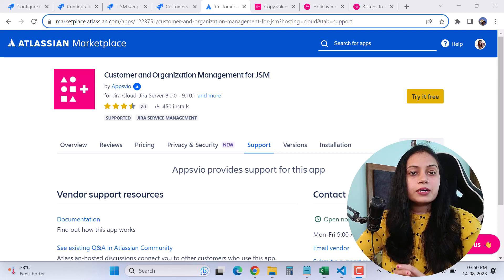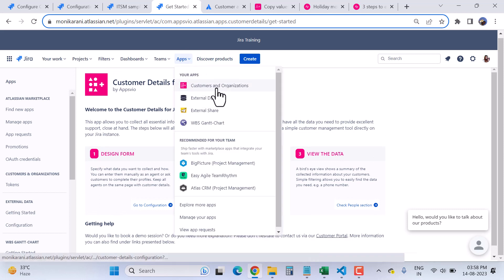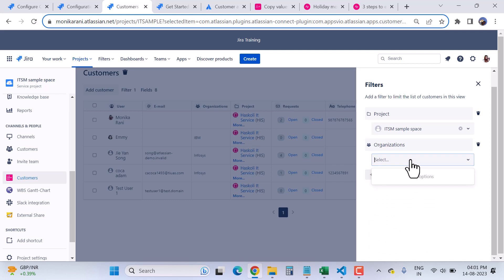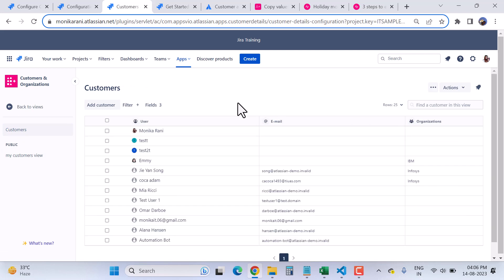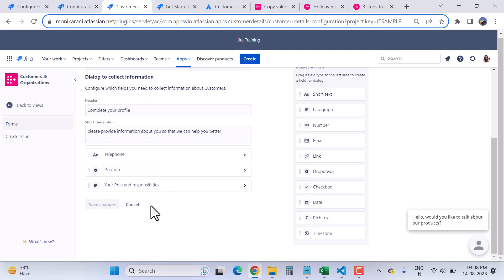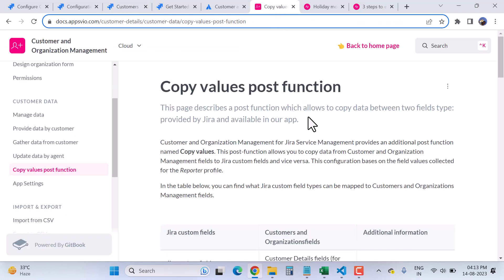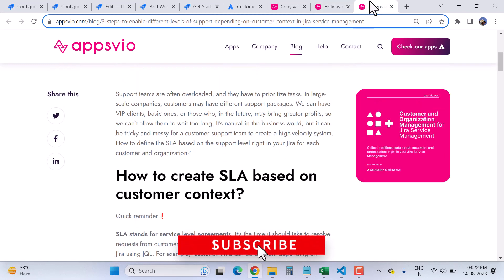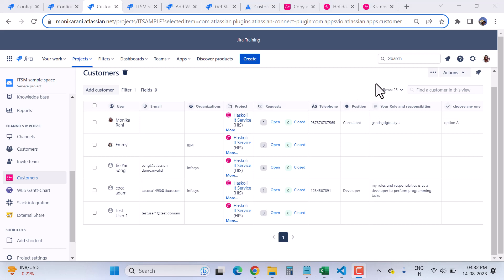Collect Additional Customer and Organization Info in Jira Service Management - Agent Friendly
Customer and Organization Management App helps you to collect additional Customer and Organization Information in Jira Service Management.
Key Moments:
Intro to Customer and Organization Management App: 0:00
How to install the Atlassian Marketplace app for jira and jira service management: 0:34
How to use Customer and Organization Management App: 2:23
How to collect customers data in Jira service management using form: 8:30
Features of this app:
✅ Ability to create a simple dialog for collecting data for customers and organization
✅ Support for short text and paragraph field types
✅ Possibility to include short description below any field
✅ Definition where the field value will be visible and who can modify it
✅ A bird's eye view shows a summary of the collected information
jira service management, collect customer information in jira service management, customer and organization management for jsm